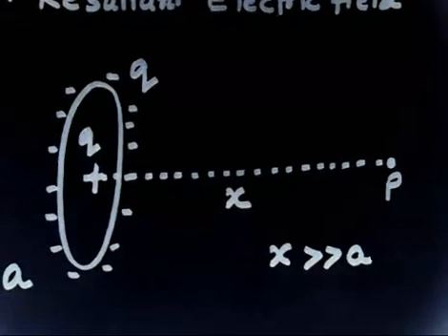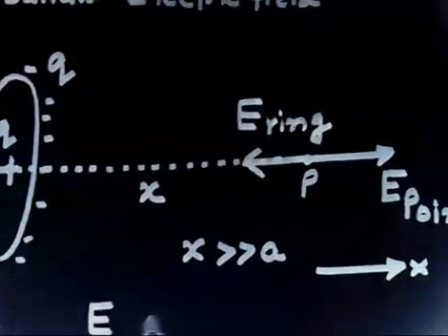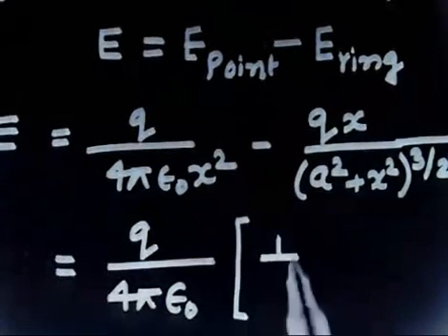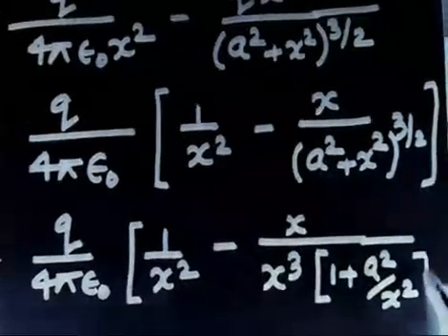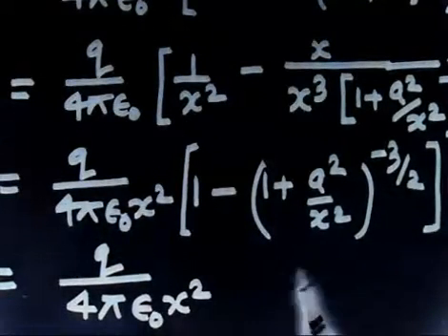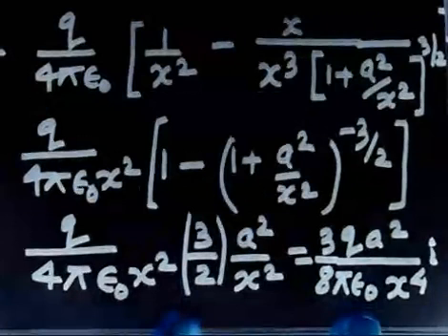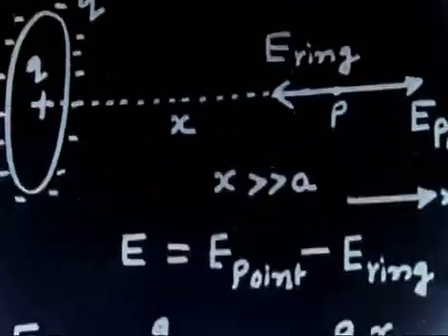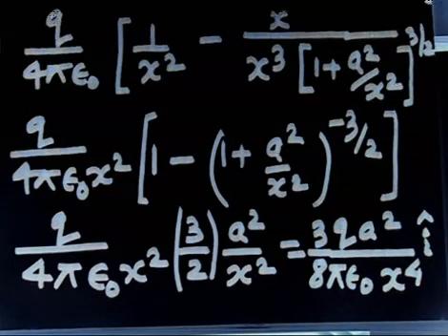Physics I Electrostatics I Resultant Electric Field I Problem-Irodov I Problem 3.10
Physics I Electrostatics  I Resultant Electric Field I Problem-Irodov I Problem 3.10 @GuruprakashAcademy